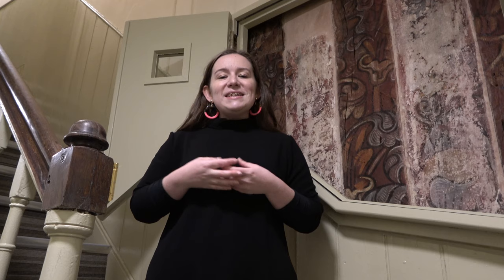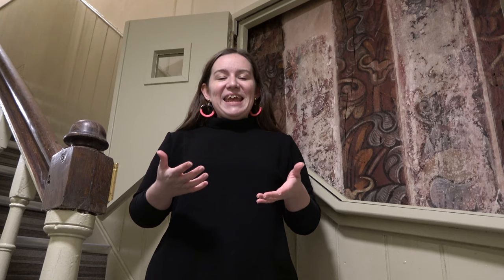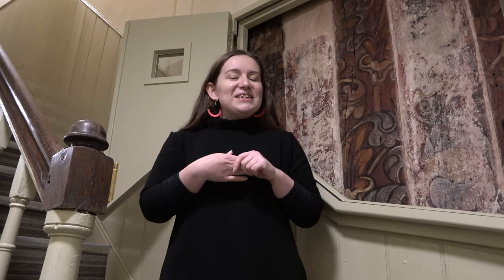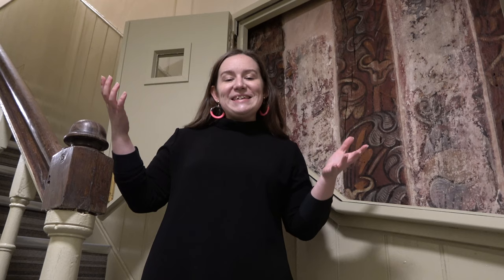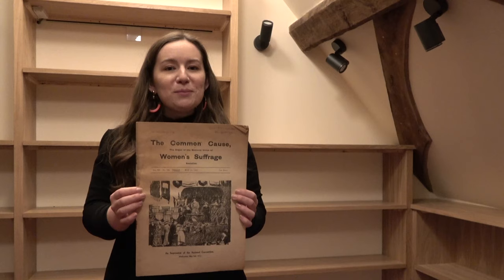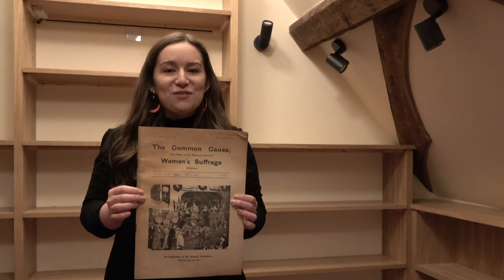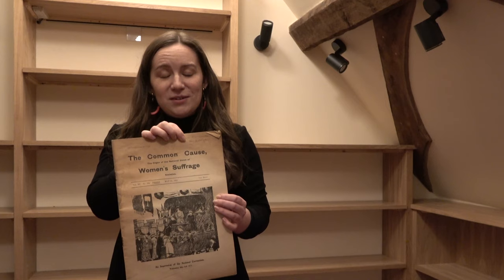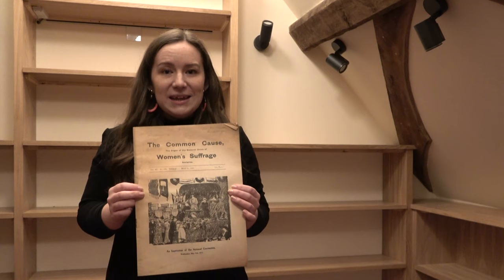Eastern Cloisters Project Lecture Series | A House Through Time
Discover how the homes within the Cloisters have changed throughout time in this talk given by Project Officer, Sarah Hollingdale. This talk was filmed at the end of the project and gives a glimpse into some of the newly renovated areas of the Cloisters.

This video has been recorded as part of the Eastern Cloisters Project at Hereford Cathedral which is supported by the National Lottery Heritage Fund.